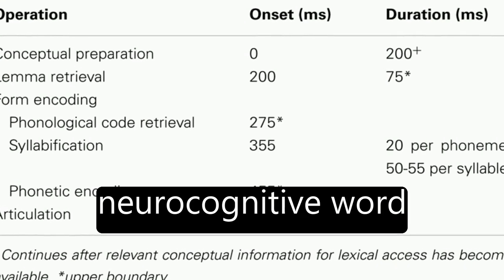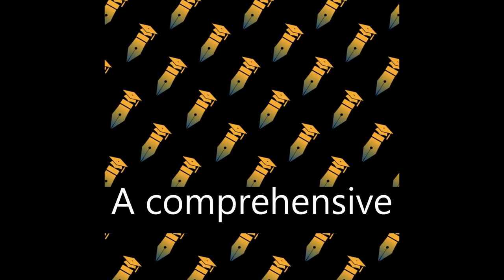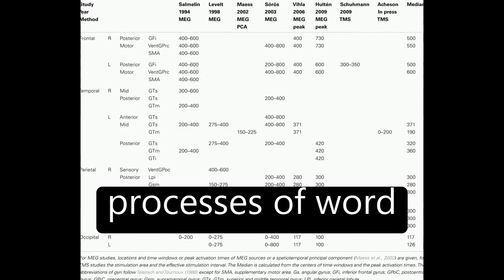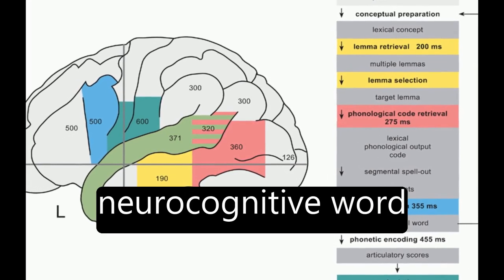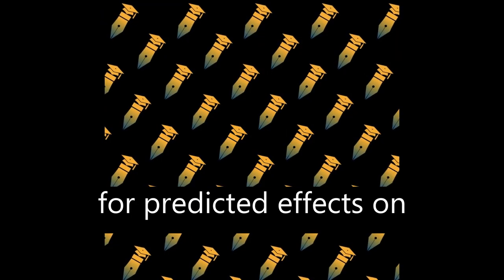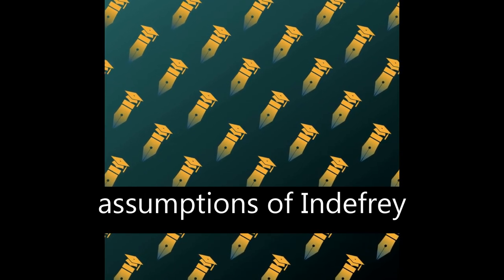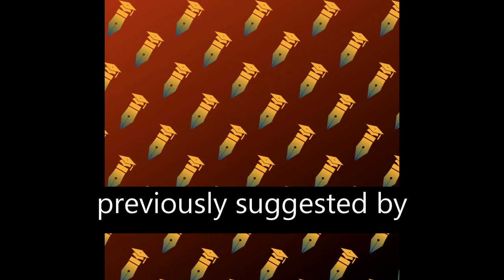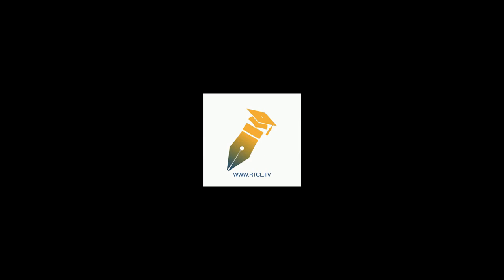The spatial and temporal signatures of word production components: A critical update | RTCL.TV